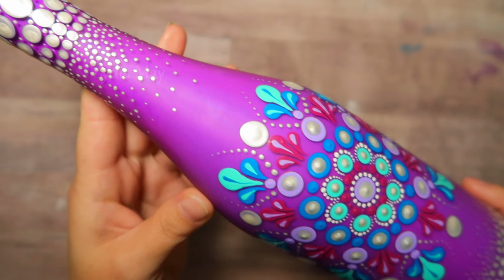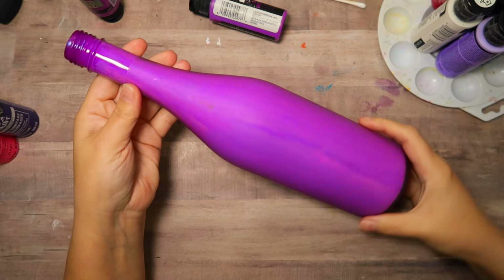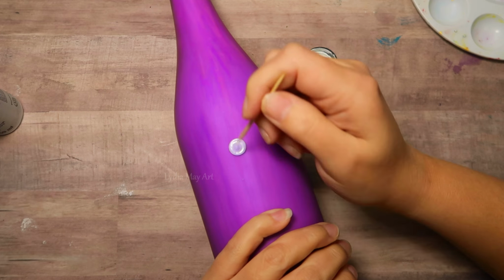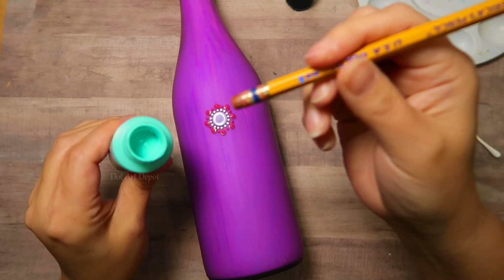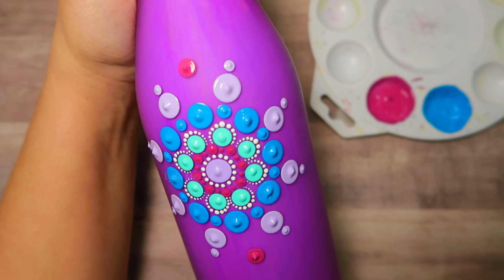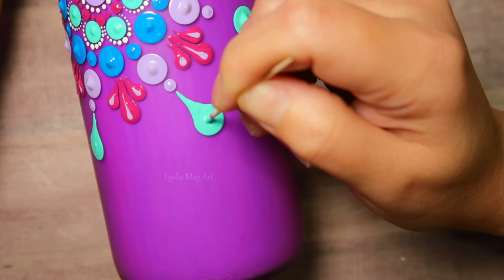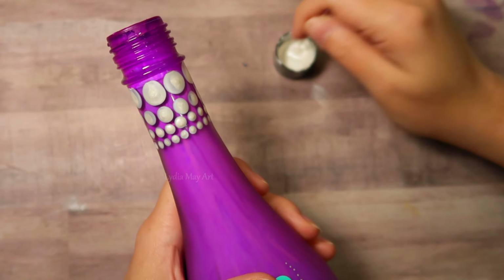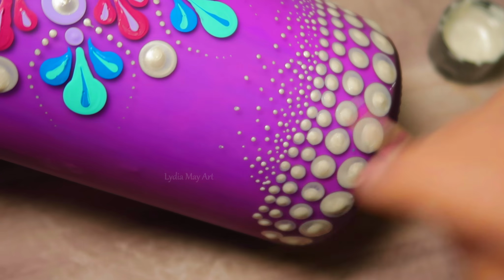EASY Dot Mandala Art Bottle Painting Using ONLY Qtip Toothpick Pencil | How To Lydia May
In this super easy bottle painting tutorial, I will give you step by step instructions to DIY upcycle/recycle your trash by painting this beautiful, purple, blue, & pearl dot mandala art design. Using ONLY a TOOTHPICK, a  Q-TIP, AND PENCIL ERASERS as your handmade tools. This is a really cute, fun, & EASY design. Take your mind away from stressors, one dot at a time. Make this unique gift for a friend or to decorate your home.

Alright, gather up your supplies and LET'S GET STARTED! (Painting the bottle starts: 0:13 and the design starts at 3:12 )

If you like this tutorial, please give this video a thumbs up so I know to make you more just like it!

Help me get to 175K!

Don't forget to also hit the little bell icon to turn on post notifications for more dot mandala art tutorials from me, as I post them live!

Find my new all angled dotting toolset, plus stencils, Silicone line of stone molds and stencils, hyrdocal plaster powder, and all your other dot art needs, click here to go to my

(PLEASE NOTE: Because of Covid 19 we are at times sold out of certain items. We are restocking what we can weekly, including tools on Sunday's, but they go quick! Just check back if what you're looking for is gone.)

If interested in purchasing my original brushwork art,

Tools used in this tutorial- All angled 34 piece set from the Dot Art Depot in sizes- 33 for a toothpick, 28 for Q-tip stick, 23 for cotton end of Q-tip, 17 for large pencil eraser, 19 for regular pencil eraser.

 Paints used in this tutorial: Plaid Folkart Multi-Surface acrylic paint  Pearl, Titanium White, Light Lavender, Magenta, Eggplant, Blue Peacock, Patina, Neon Purple, & Color Shift- Purple Flash

Artist Page: Facebook@howtopaintdotmandalas

Join my Facebook group: Lydia May's Mandala Sharing

DecoArt Americana Regular Acrylic Paint set

DecoArt Americana GLOSS Acrylic Paint set

ACRYLIC PATIO PAINT FAN FAVORITES SAMPLER SET

DecoArt AMERICANA ACRYLIC SAMPLER SET

AMERICANA DAZZLING METALLICS FAN FAVORITES SAMPLER SET by DecoArt

Swarovsky Crystals

Resin used

Jacquard Macropearl Pigment

~~And even a possible feature in a future tutorial :) ~~

COPYRIGHT INFO:

PLEASE NOTE:
 If you recreate this painting and post it on ANY SOCIAL MEDIA PLATFORM, please also make note of my channel info and link, and give proper credits to the original artist Lydia May / @lydiamay.art

Videos produced by Lydia May are intended for private use only.